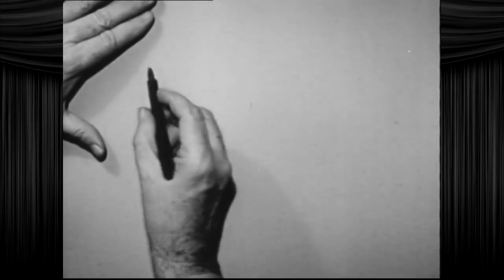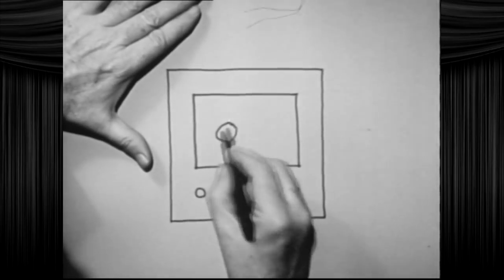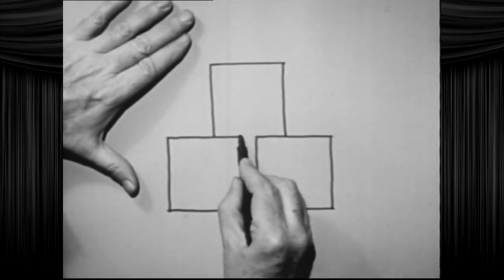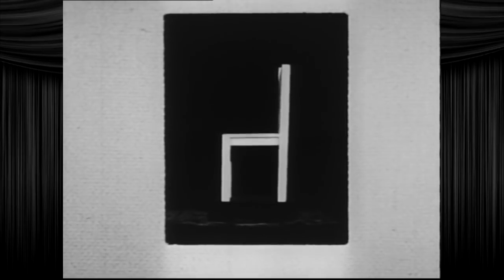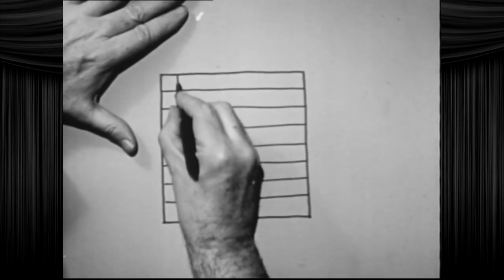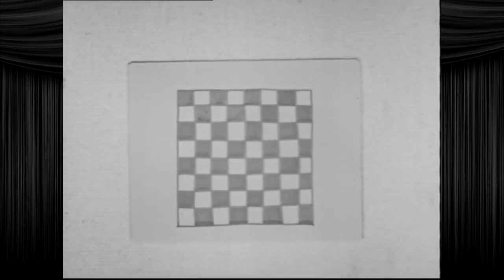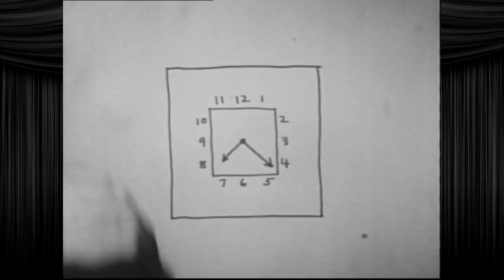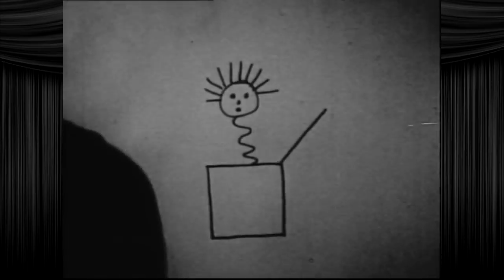Fun With Shorts: Drawing the Square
A movie about drawing squares with "Mary Had a Little Lamb" as the theme song. Buckle up, buttercup.